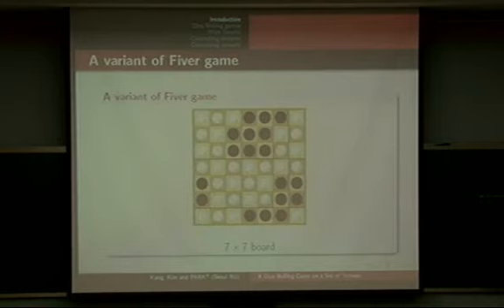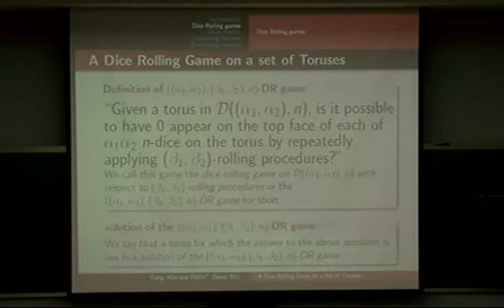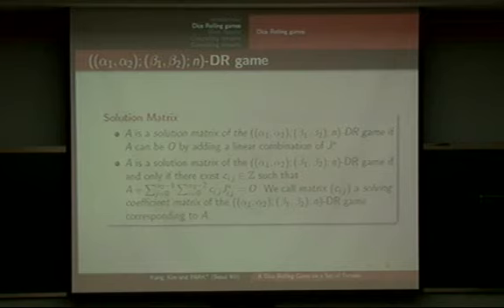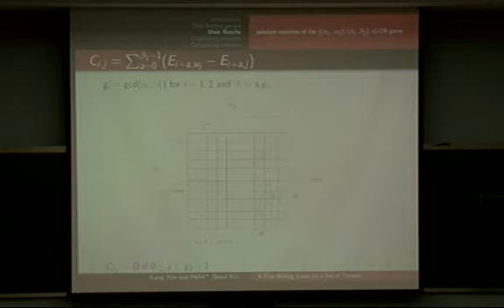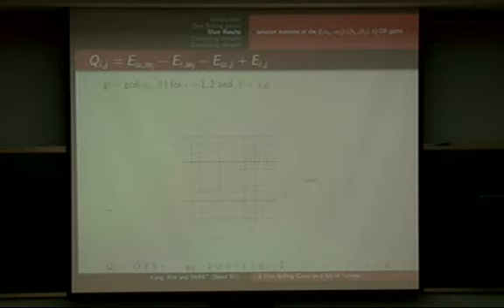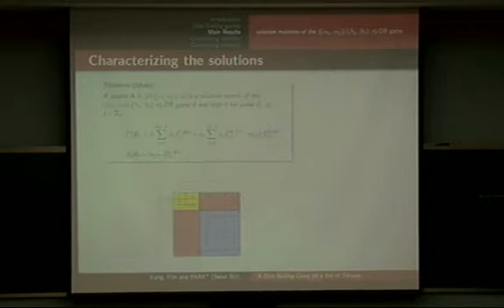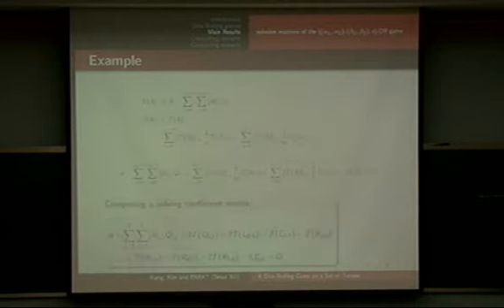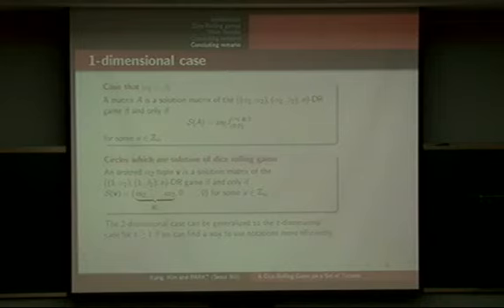Park Boram (SNU) / Fiver Games on Toruses / 2009-08-20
2009 Combinatorics Workshop
Fiver Games on Toruses Park Boram (Seoul National University) 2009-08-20